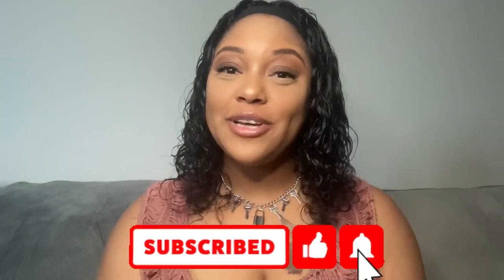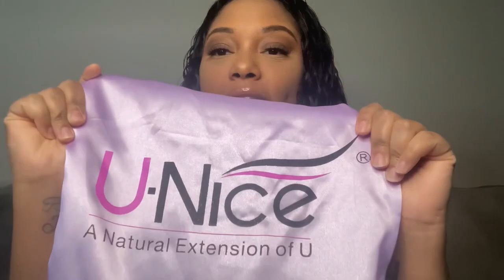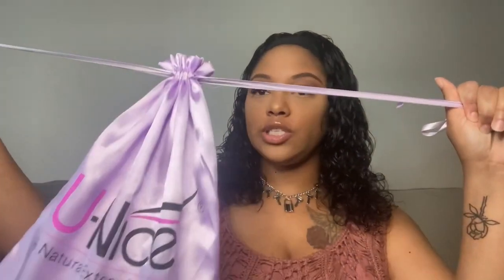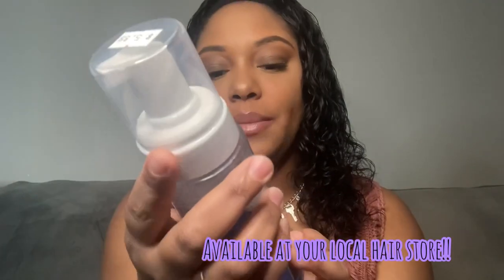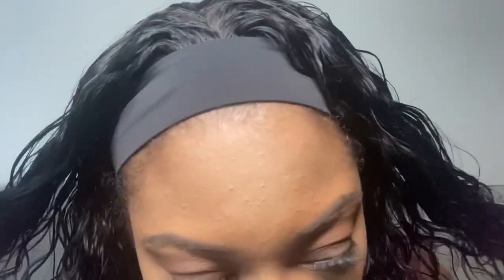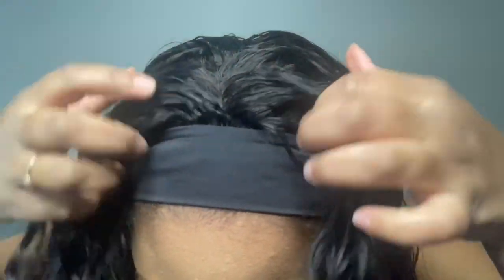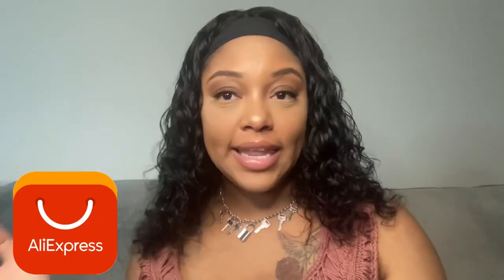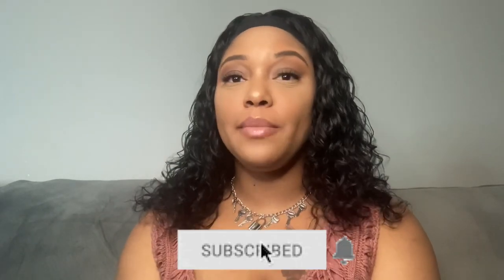UNICE Headband Wig Hair Review|Sunny O. Reacts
Thanks So Much For Taking The Time Out Of Your Day To Watch My Video! YOUTUBE Has Always Meant So Much To Me & Id Love It So Much If You Would:

Stay True, Stay You & Stay Human PEAAAACCEEEEEE!! 💋💋💋

Go Support These Wonderful Artists!!

Musician: Jeff Kaale

Musician: Jeff Kaale

Musician: @iksonmusic